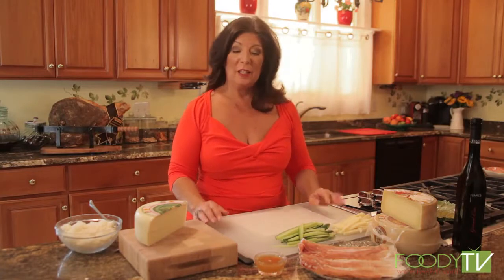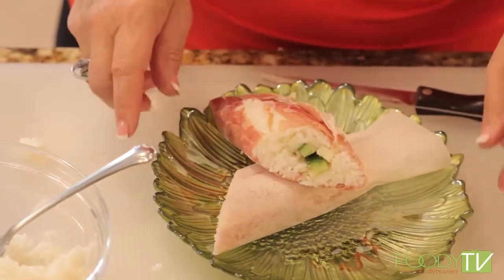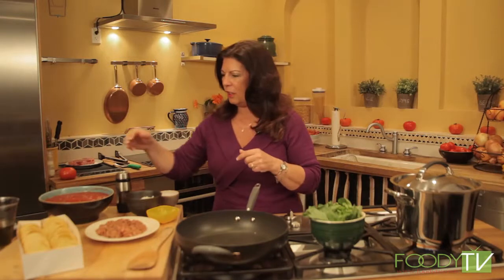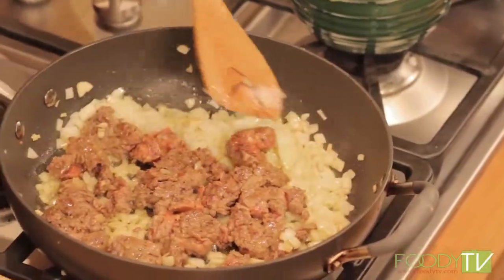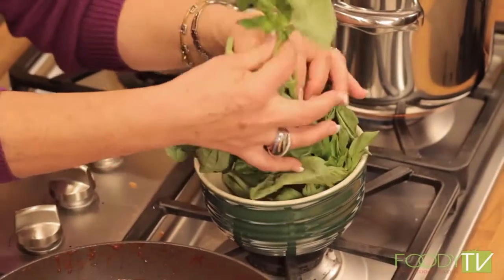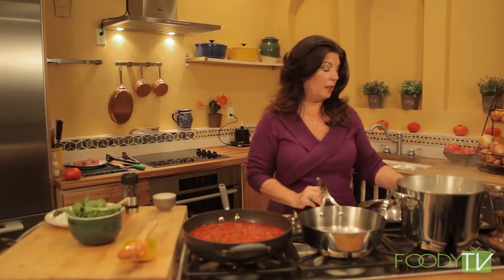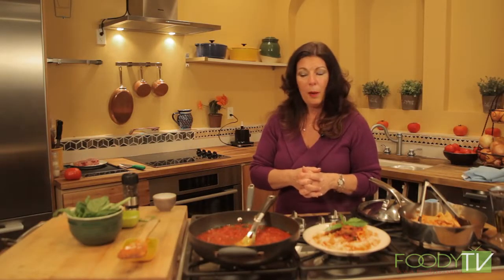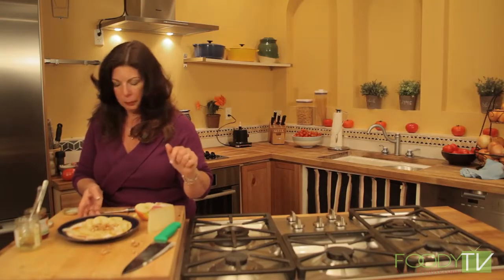Stress Free Cooking S3 Ep. 14 - Tuscan Table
Stress Free Cooking - Tuscan Table